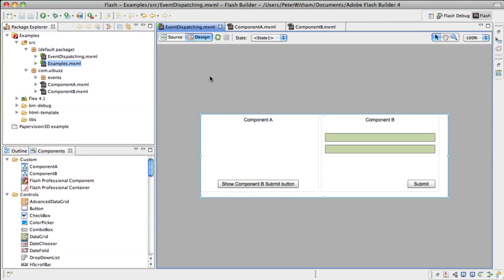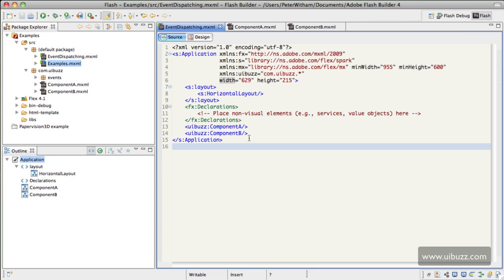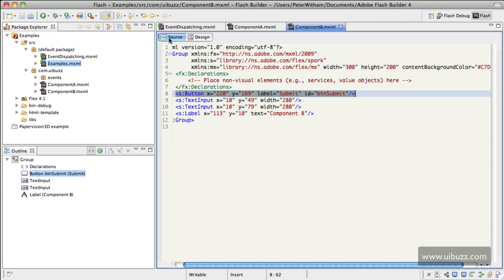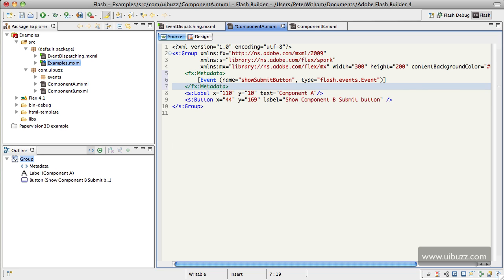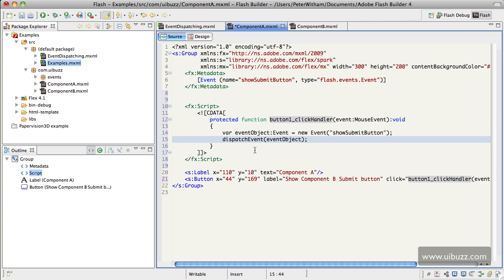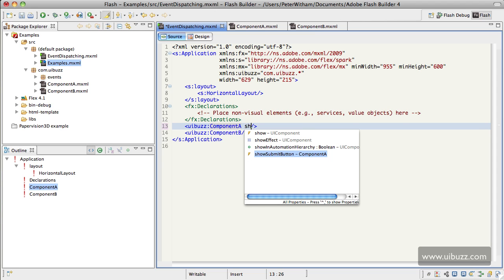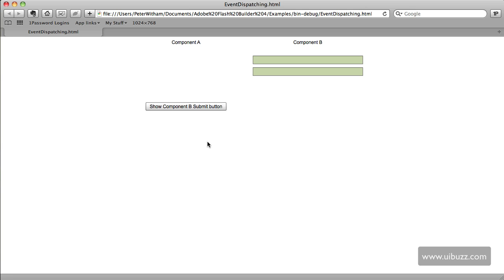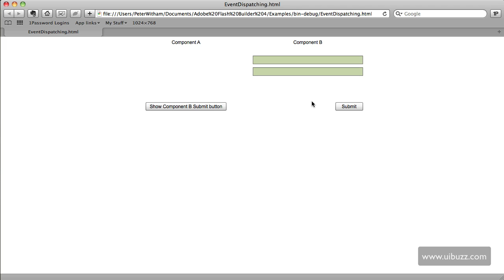Flash Builder 4 - Custom Event Dispatching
Creating and dispatching custom events is pretty straight forward, I'll show you some simple code to get you on the right track to sending events around an application.